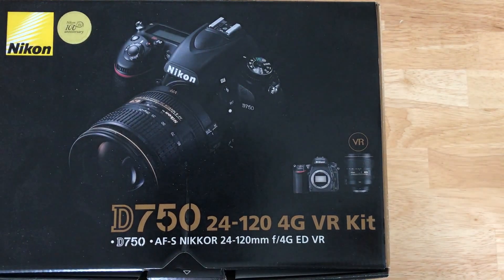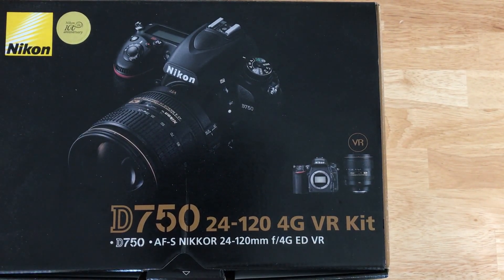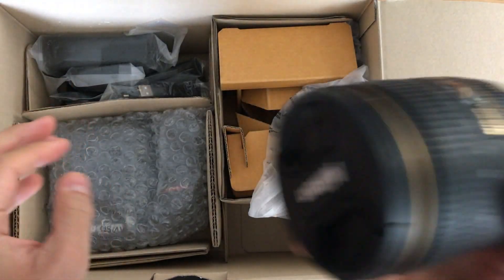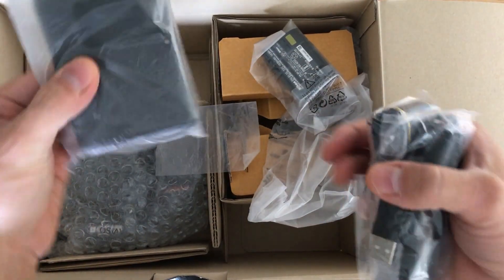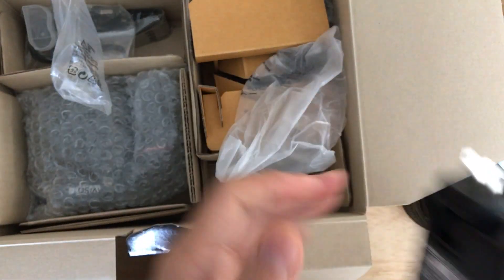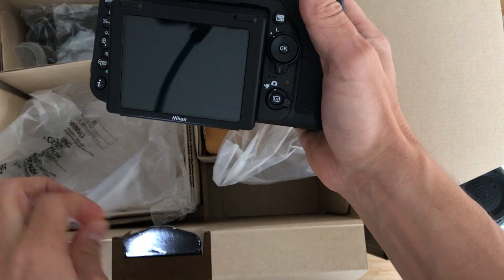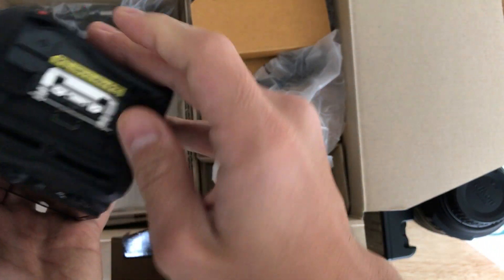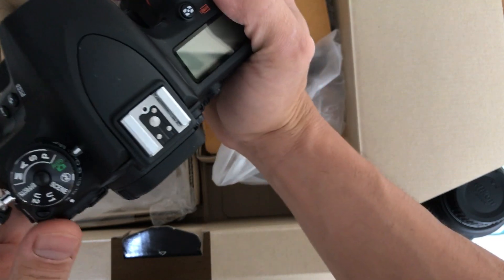Unboxing the Nikon D750 FX-format Digital SLR Camera w/ 24-120mm f/4G ED VR Auto Focus-S NIKKOR Lens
I purchased this camera specifically for timelapse / astrophotography. Previously, I had M4/3 camera (lumix G85), but the low light performance was not ideal for my needs, so this was my upgrade!

(Amazon)